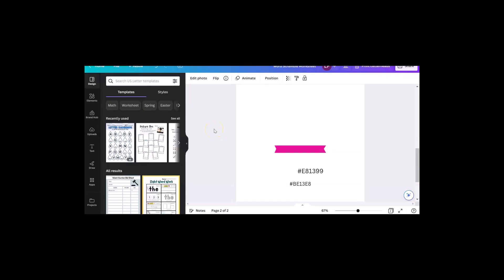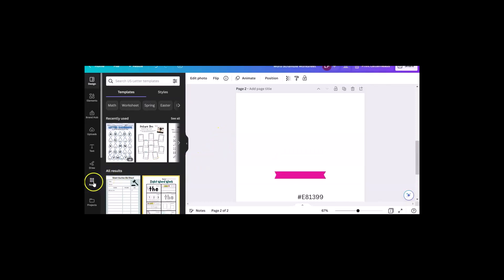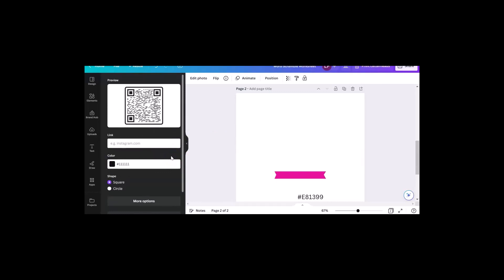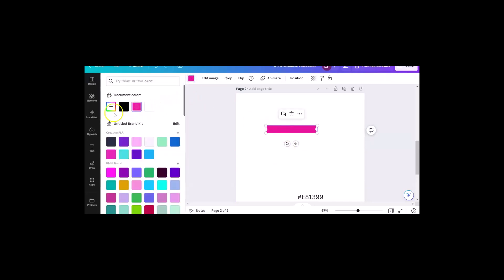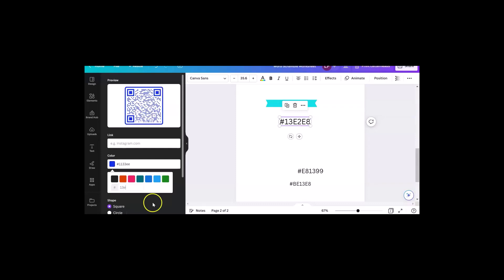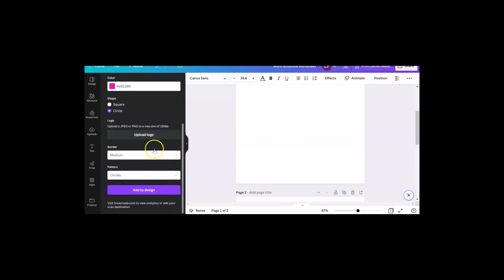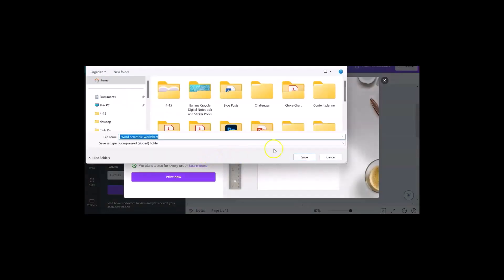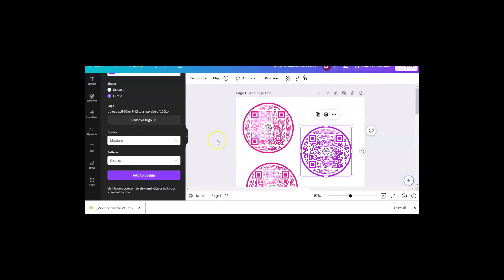Creating QR Codes in Canva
I know QR codes have been around for a while, but now in Canva you can use your brand colors and add your logo, make them square or a circle. Have you thought about adding your branded QR code to your social media posts? Or your product covers?  Give people more options to find you.